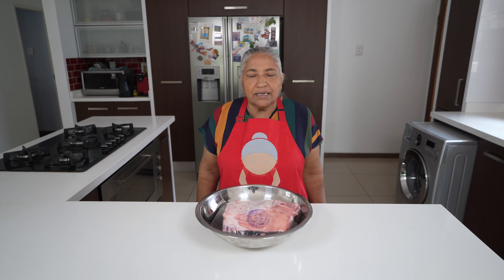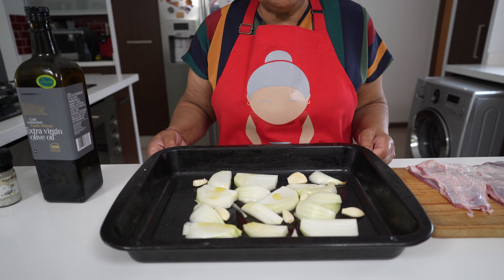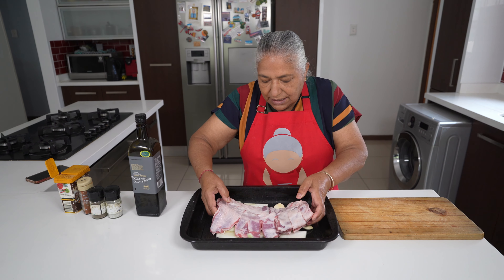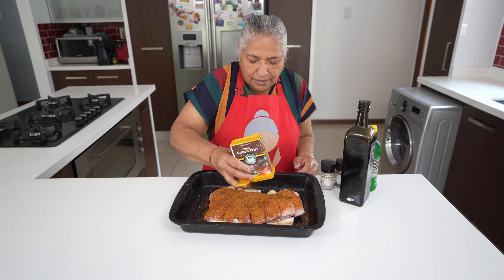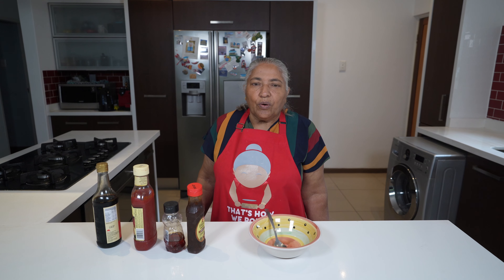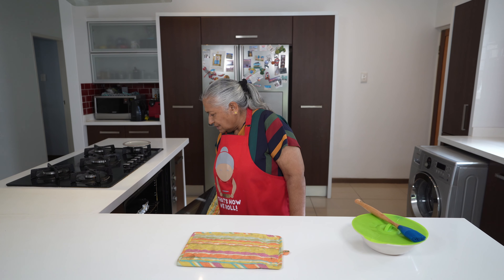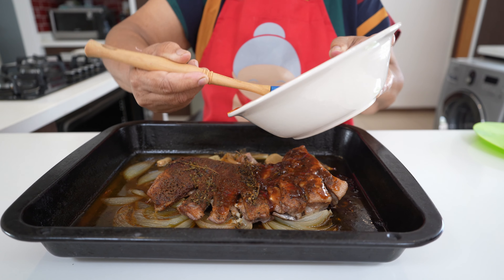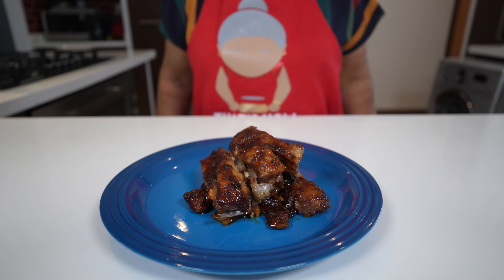Making sticky lamb ribs - simple finger licking good recipe!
Hi all
Today we decided to show you a simple whole lamb rib recipe that we made into spicy sticky wings.  Although there is a lot of waiting time and cooking time it makes for a finger licking good sticky ribs recipe!

Ingredients
whole lamb ribs
1 large onion cut into wedges (eights)
6 cloves of garlic (whole)
olive oil
grind of salt and pepper to season
splash of lemon juice
paprika
steak and chops spice

for stickly glaze:
3 tbs Mrs Balls Chutney
1 tbs honey
1 tbs tomato sauce
1 tbs soy sauce

Serve with garlic bread as a starter to be shared or make two sets of ribs for 4 people.